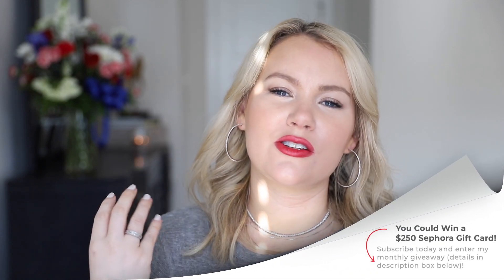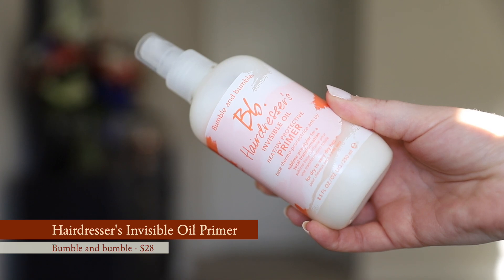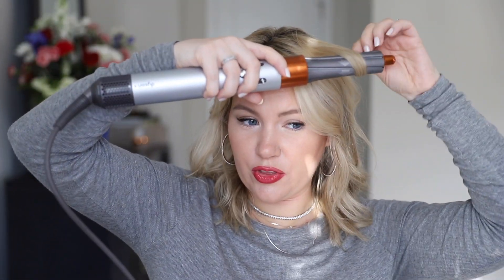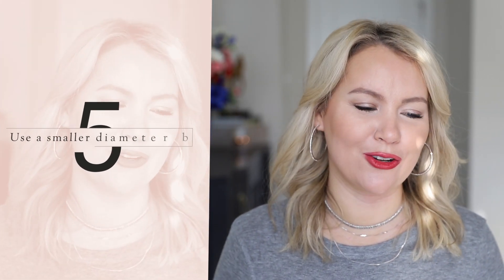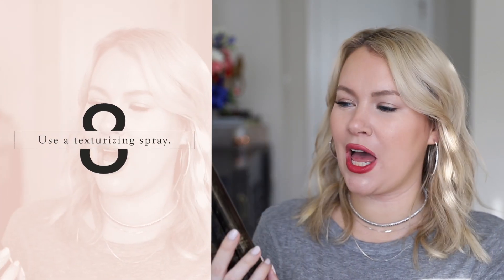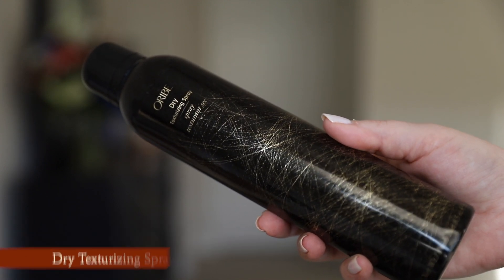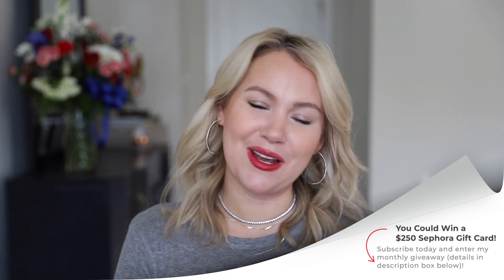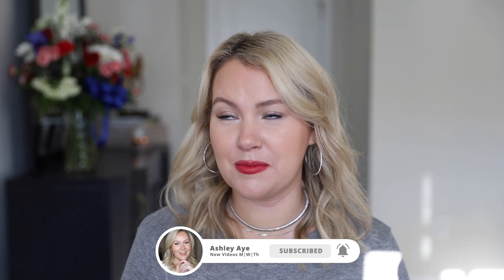How to Get Your Curls to Last | Dyson Airwrap + Curling Iron Tips for Fine Hair | November Giveaway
I’m sharing my tips on how to get your curls to last with the Dyson airwrap and also with a traditional curling iron or curling wand!

I have so many friends and family members that struggle with getting their hair to hold curls and these are the 10 tips that I’ve found do the most to help!   🥰 When I did my recent Dyson airwrap review so many comments were questions about getting curls to hold so it made me think that this video might help many of you!  I hope that these curling tips help! And don’t forget to enter November’s giveaway for your chance to win a $250 Sephora gift card!

INSTAGRAM ➙ @sashleyaye

N O V E M B E R   G I V E A W A Y   ⤵

The November Giveaway is open through November 30th at 11:59PM - I am giving away a $250 Sephora Gift Card.

The DYSON Airwrap Complete Styler is available at:

Sephora (I now use the long version and LOVE it)

My favorite curling iron is less than $30 on Amazon! // $26 //